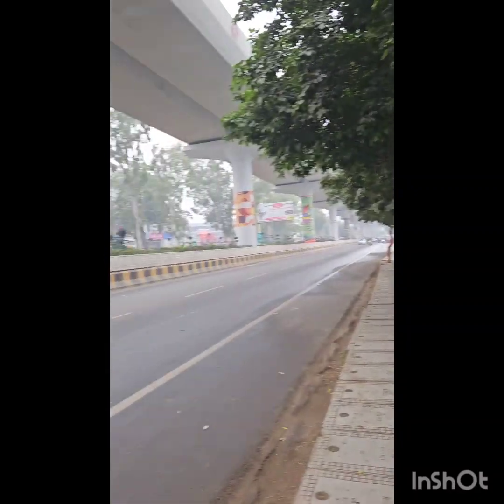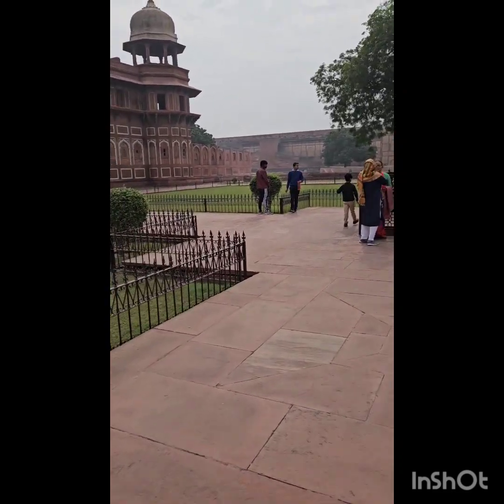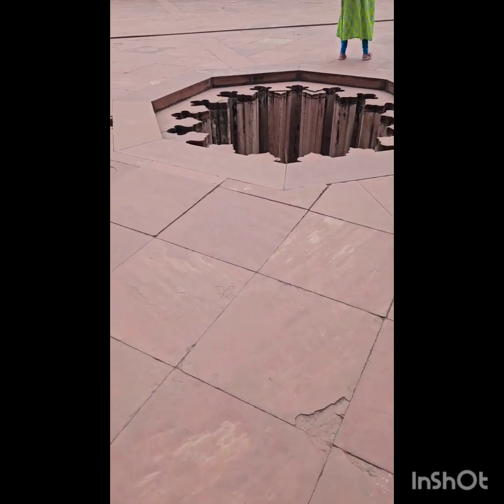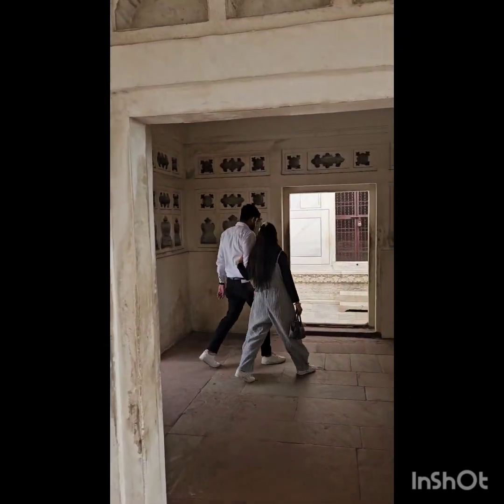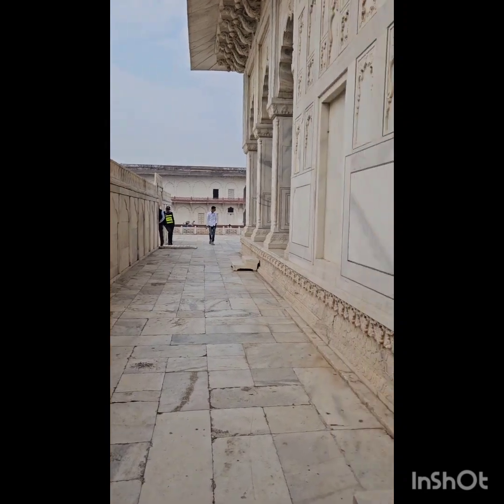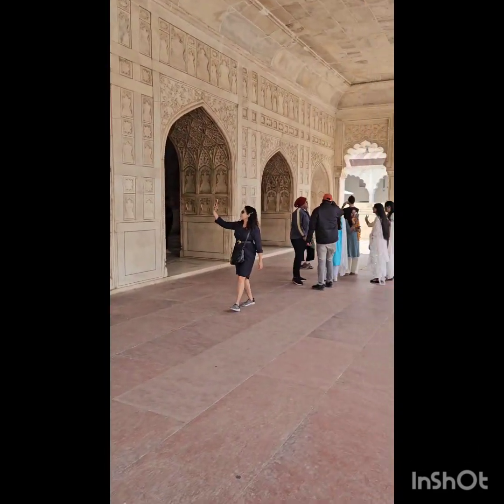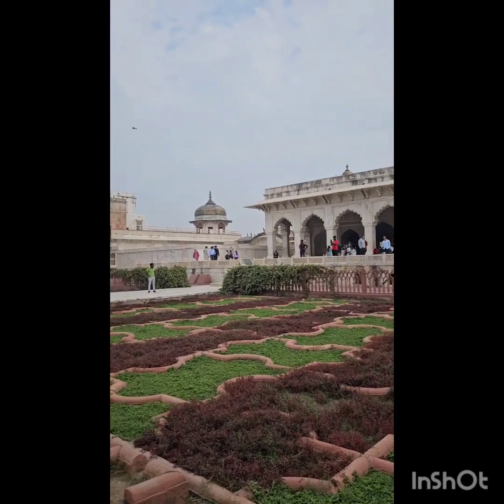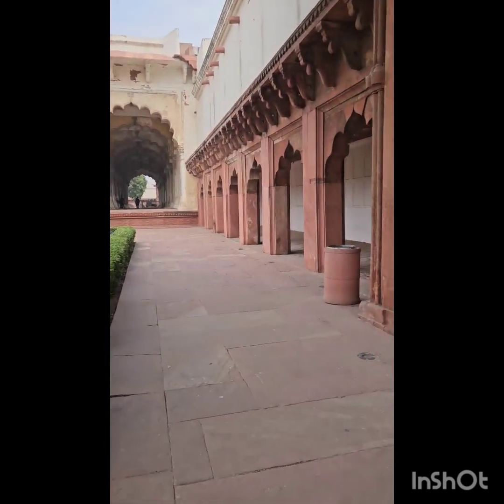Agra Fort Tour අග්‍ර මාලිගාව